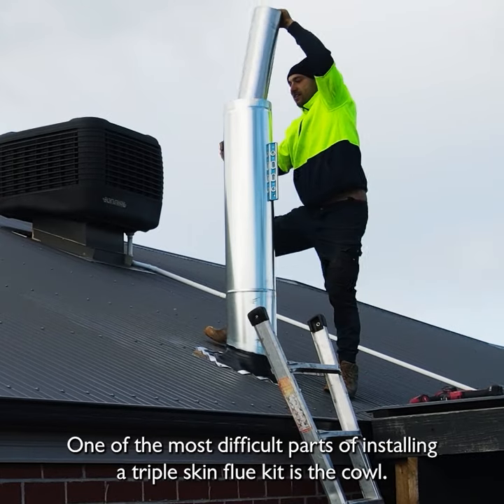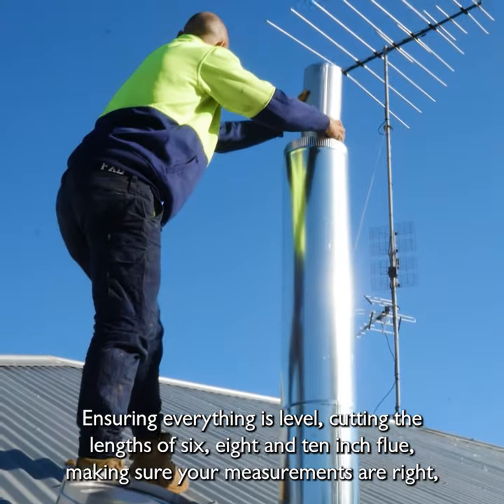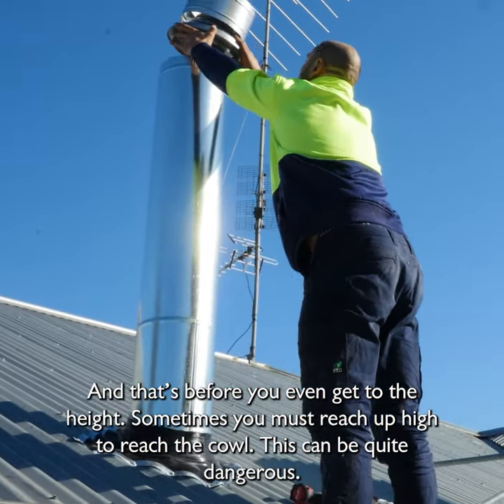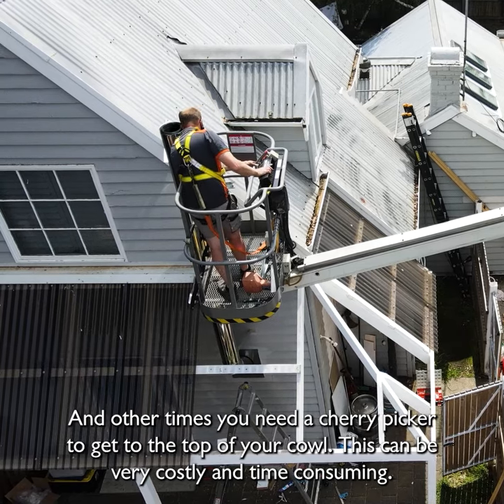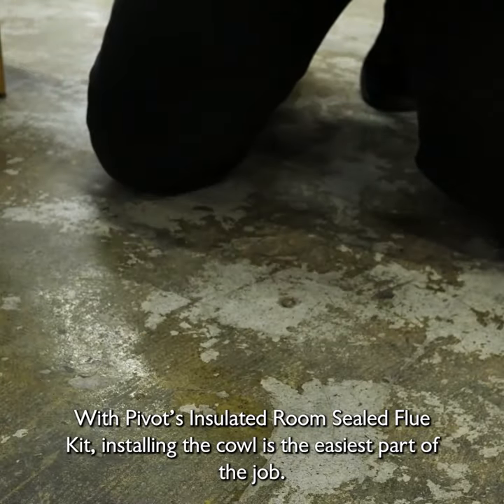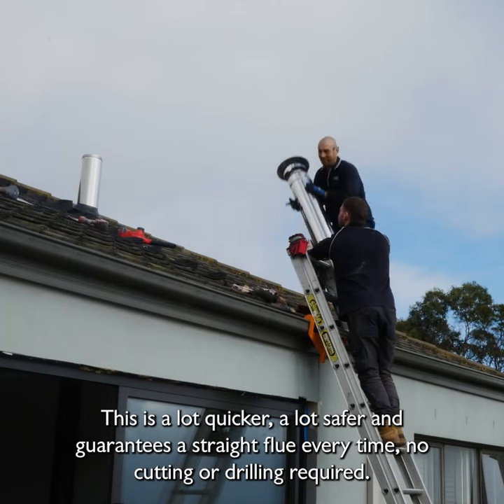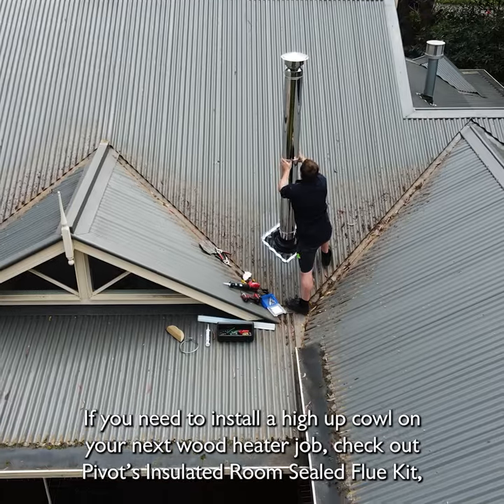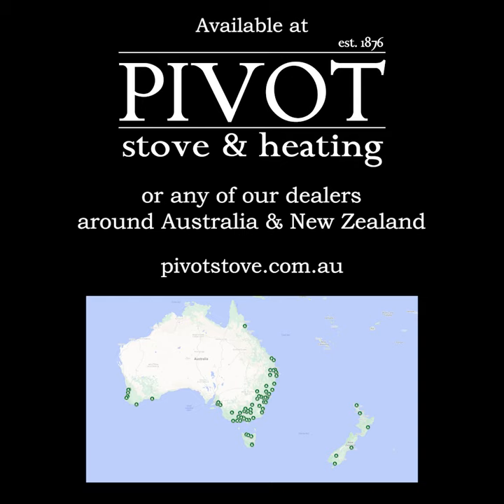Why This Flue Cowl is Different!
With triple skin flue, installing the cowl is at best annoying, and at worse downright dangerous or expensive.

With Pivot's Insulated Room Sealed Flue Kit, the Cowl can be attached to the flue on the ground, and brought up safely and easily, perfect for any tricky installs.